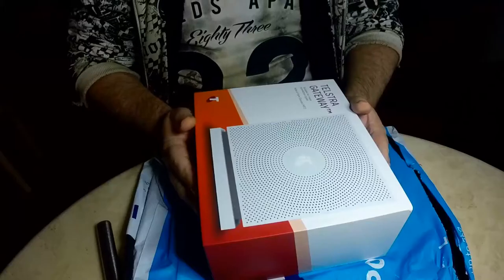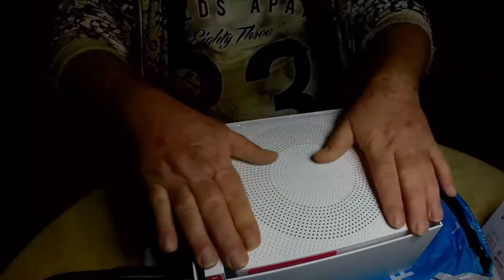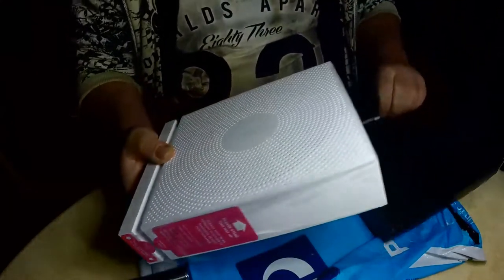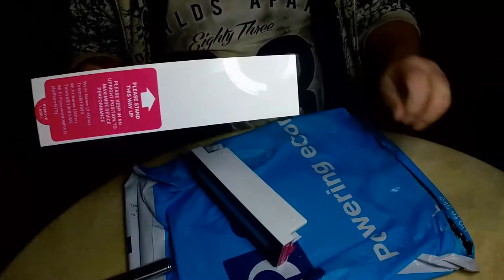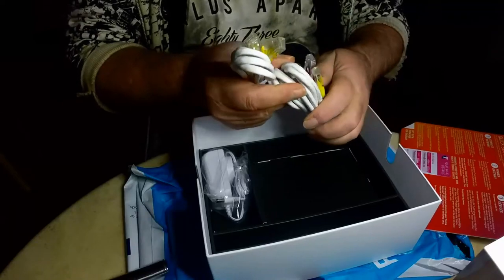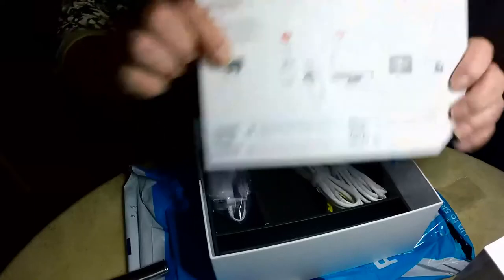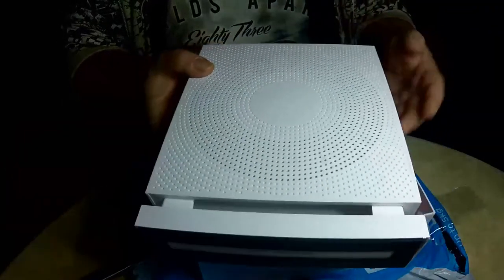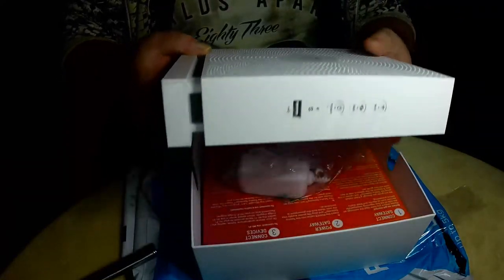Un Boxing the Impossible to return Package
about three weeks ago a package was delivered to my door requiring no proof of delivery Signature. So i decided back then to in the very least open the wrapping. # weeks later and no claim laid ! Let's open the Box.

Commons Attribution licence